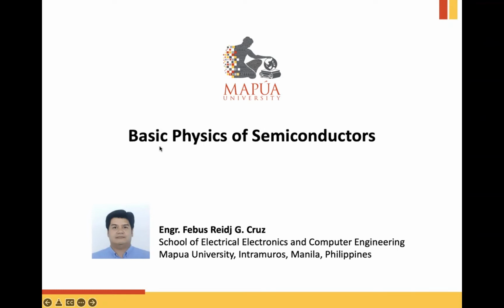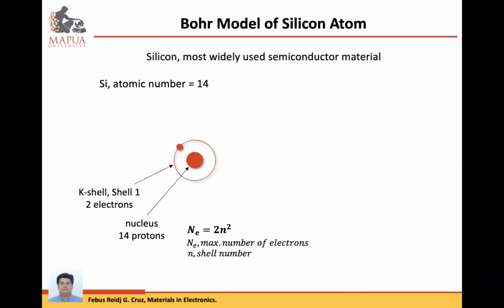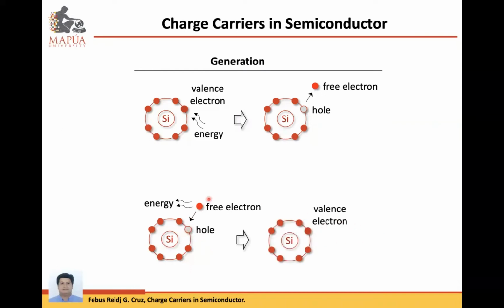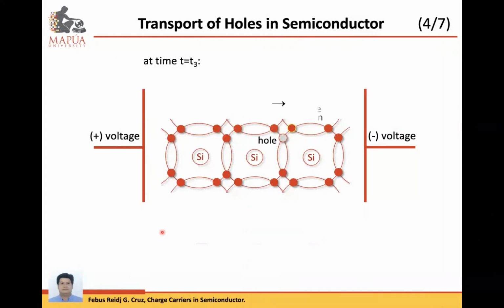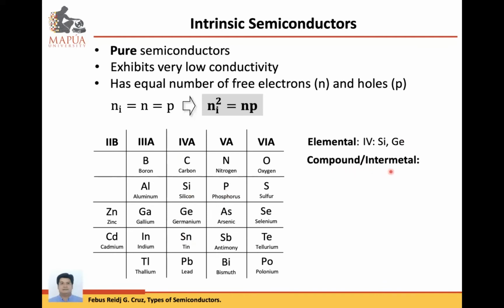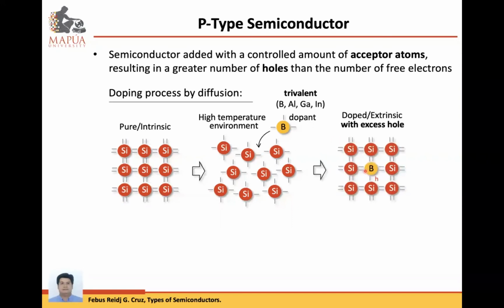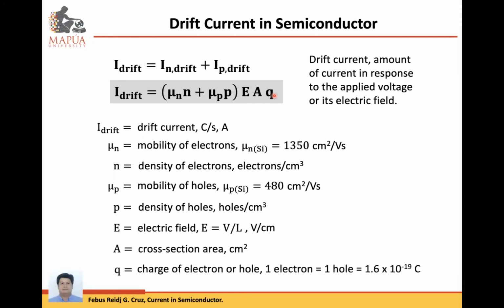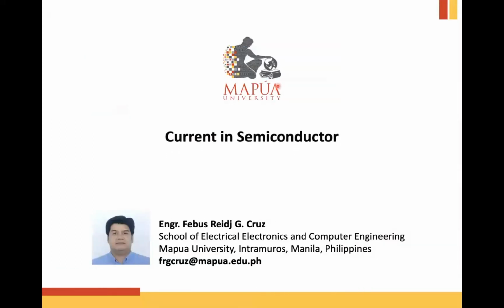Basic Physics of Semiconductors Part 1, by Engr. Febus Reidj G. Cruz, 4Q2122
Lecture on Basic Physics of Semiconductors by Engr. Febus Reidj G. Cruz - Materials in Electronics (Conductor, Semiconductor, Insulator), Charge Carriers in Semiconductors (Free Electrons, Holes), Types of Semiconductors (Intrinsic, N-type, P-type), Current in Semiconductors (Drift Current, Diffusion Current).